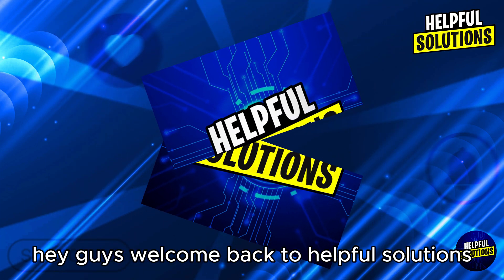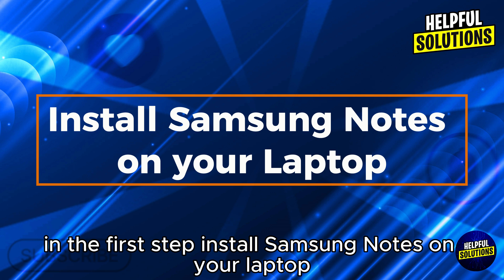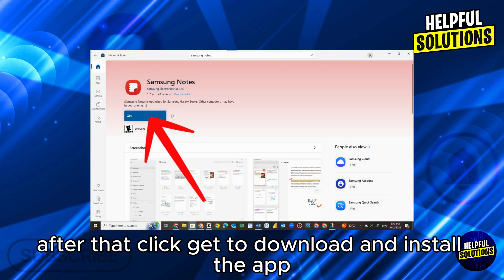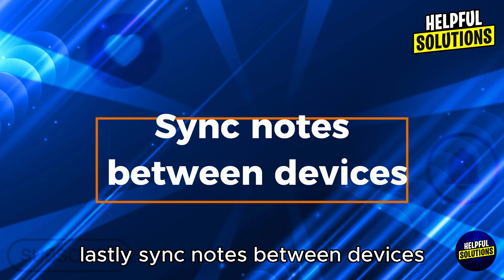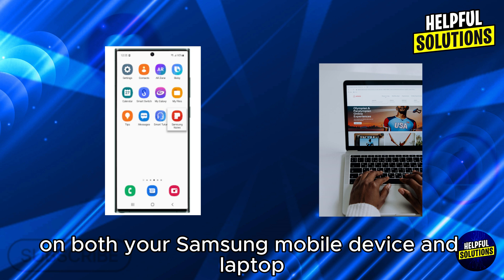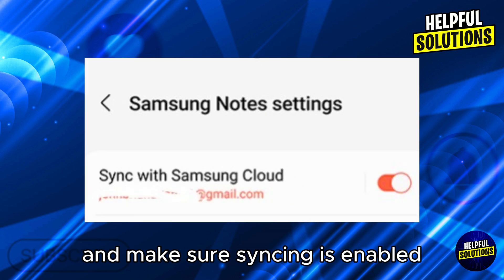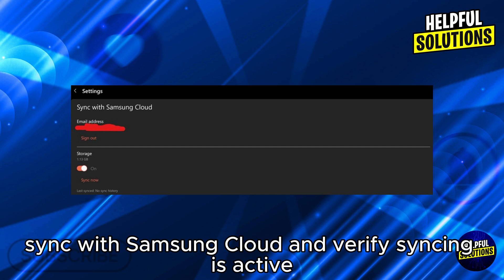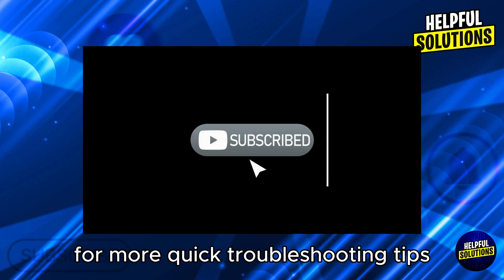How To Connect Samsung Notes To Laptop (How To Sync And Use Samsung Notes On Laptop)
How To Connect Samsung Notes To Laptop (How To Sync And Use Samsung Notes On Laptop). In this video tutorial I will show you how to connect Samsung Notes to laptop